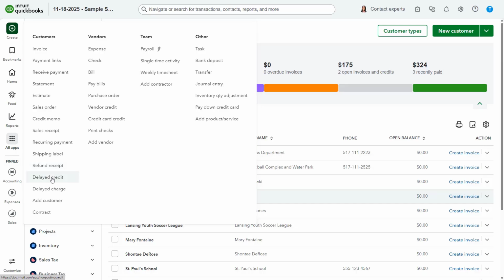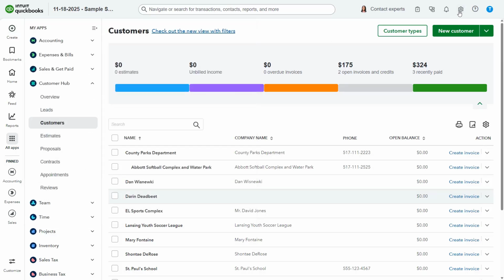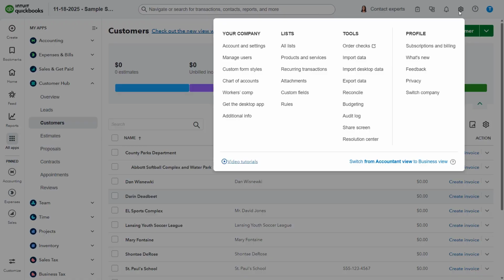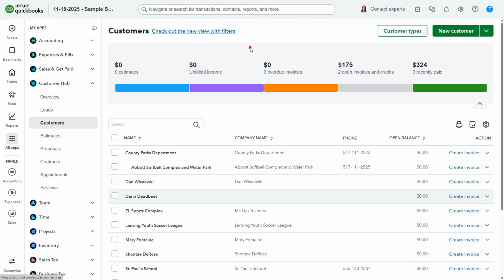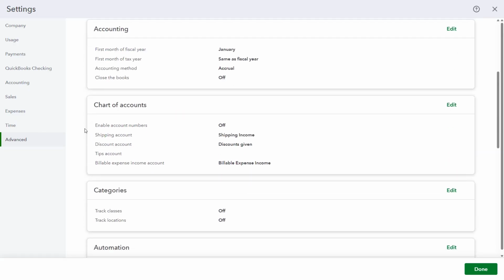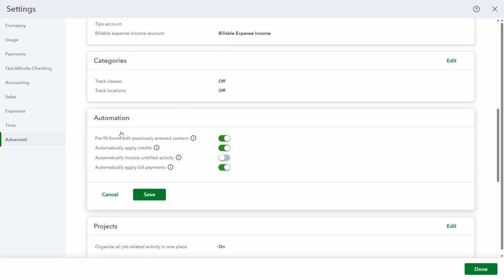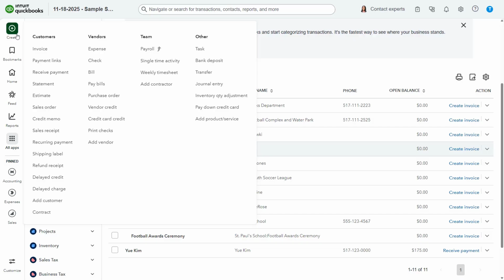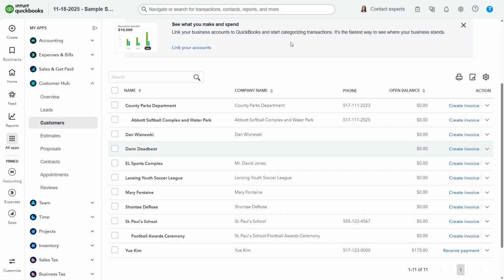Learn about Customer Refund Options in QuickBooks Online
This video shows you the different options for refunding customers in QuickBooks Online. This video is from our complete QuickBooks Online training, _Mastering QuickBooks Online Made Easy_ ™. *To get the full QuickBooks Online training, please visit:*